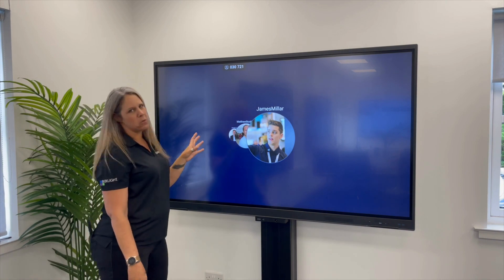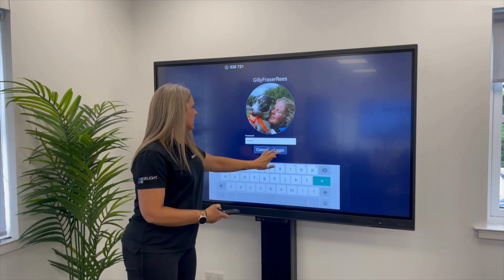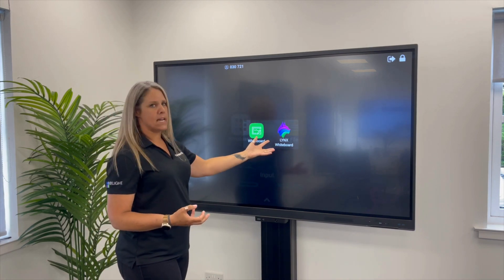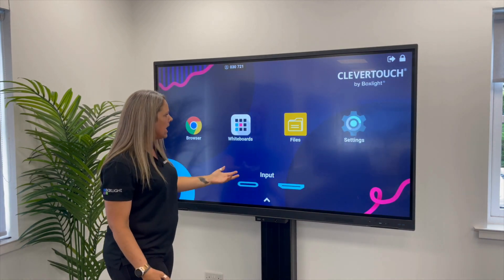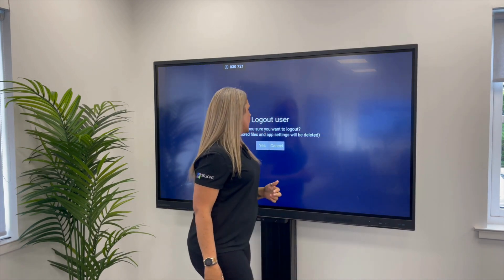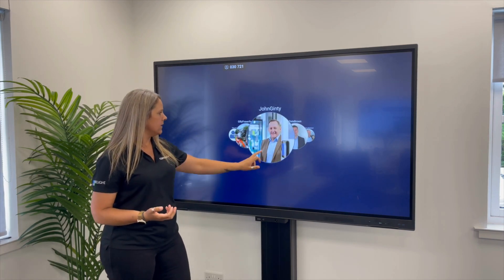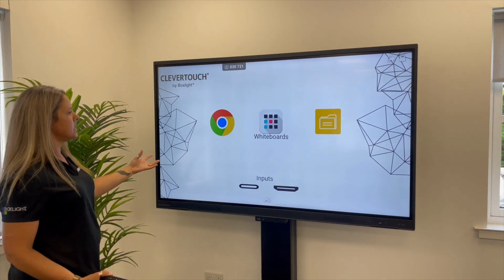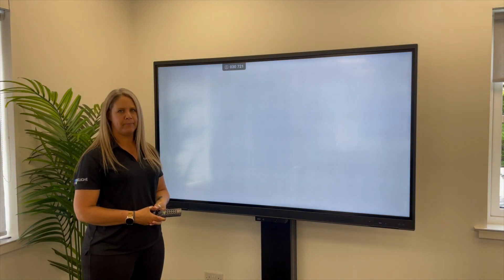Features of Launchers in CleverLive | Clevertouch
Create custom interfaces on your interactive panels for every user. Gilly Fraser talks us through the key features of CleverLive's Launchers.